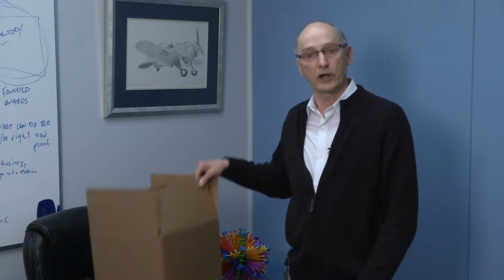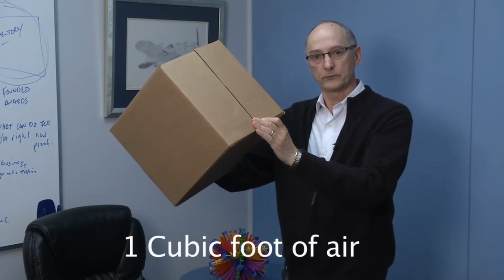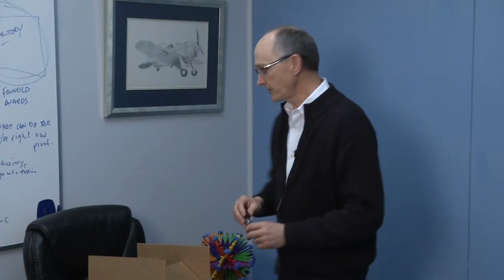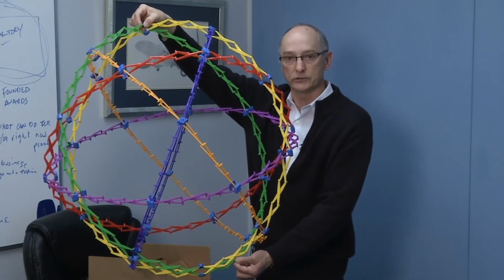Science of Moisture in Air: Understanding Relative Humidity and Measuring Grains of Moisture